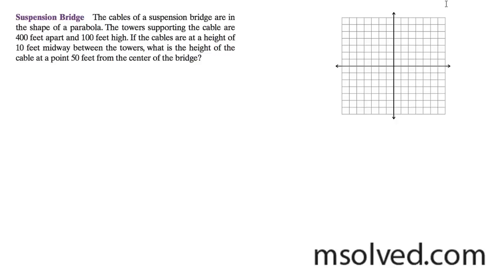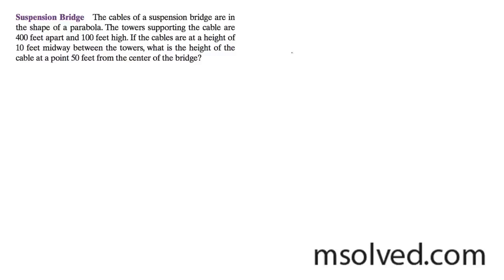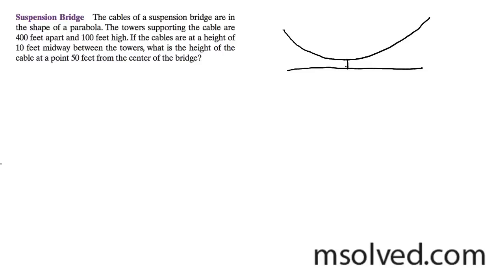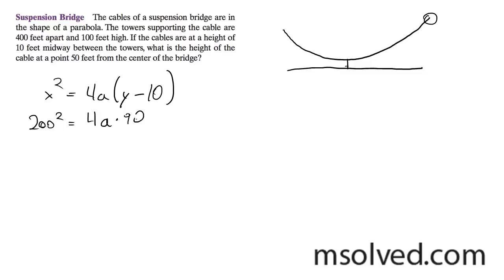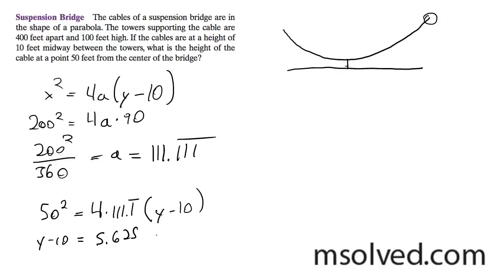Suspension Bridge and parabolas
The cables of a suspension bridge are in the shape of a parabola. The towers supporting the cable are 400 feet apart and 100 feet high. If the cables are at a height of 10 feet midway between the towers, what is the height of the cable at a point 50 feet from the center of the bridge?